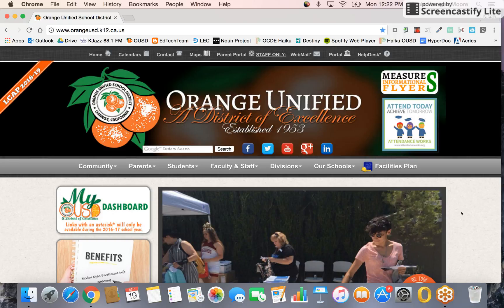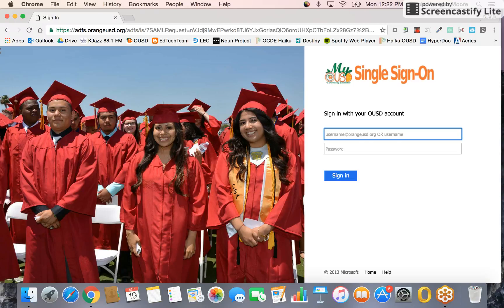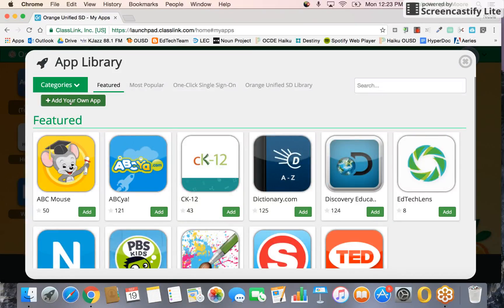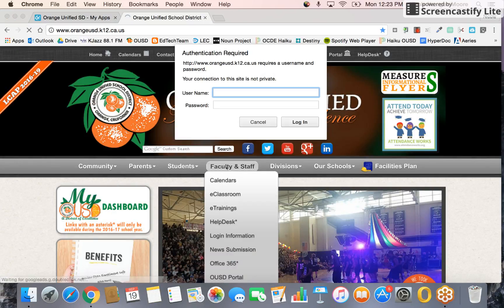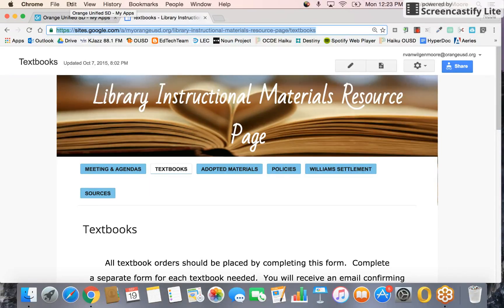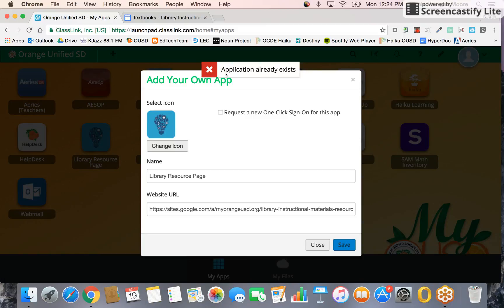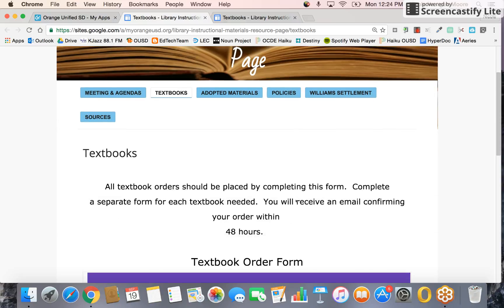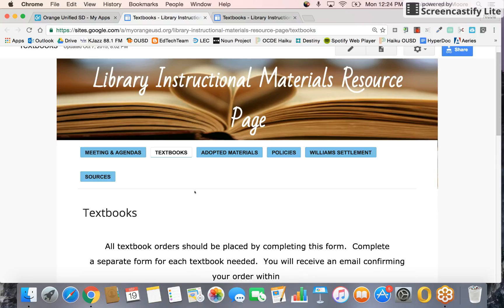Library Resource Page to Single Sign On Dashboard